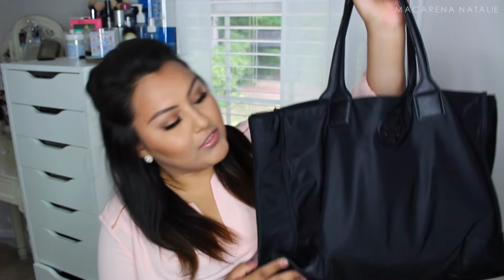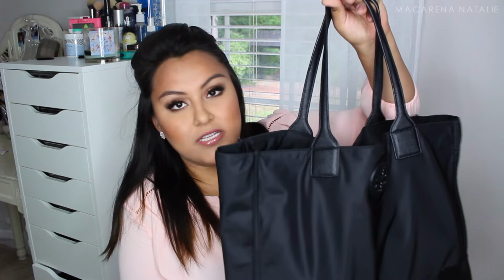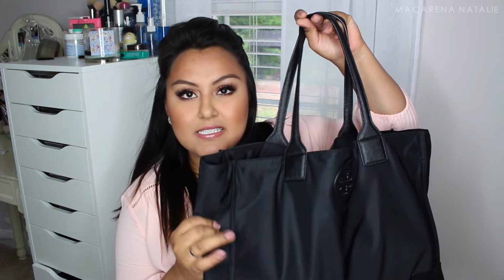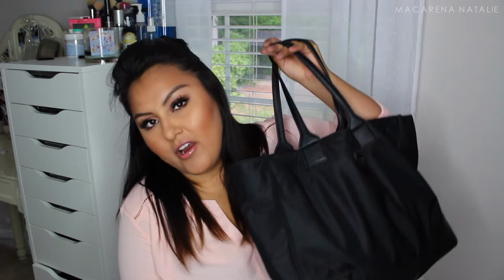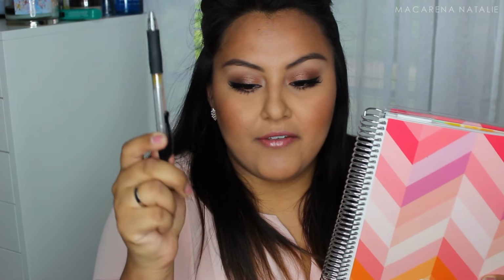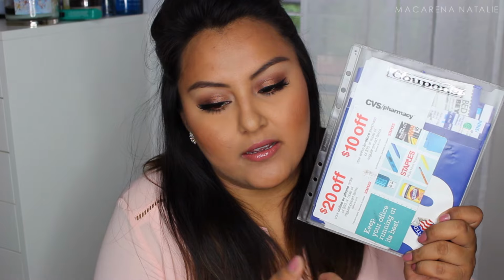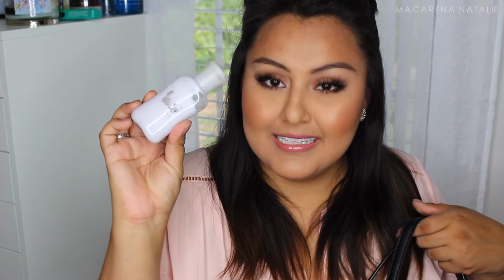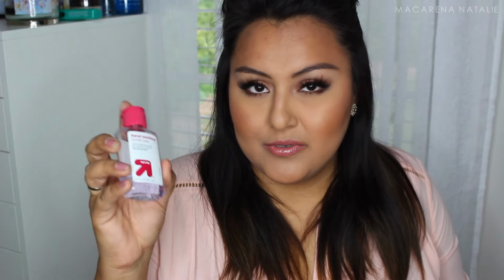What's in My Bag | Tory Burch Ella Packable Tote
I had to re-upload my video since there were little glitches through out the video..idk what it was. But here is a little quick video of what I have thrown in my purse..lol nothing too exciting ! My purse is the Tory Burch Ella Packable tote. Its one of those dump bags that doesn't have many pockets..there are only two little pockets. OH, did I mention it's foldable ? Making it so helpful for traveling :) But anyways, I hope you guys enjoy ❣

Sephora is usually 8% cash back !

♡FACTS:
-Camera Used
-Editing Program: iMovie + Final Cut Pro X

xO.